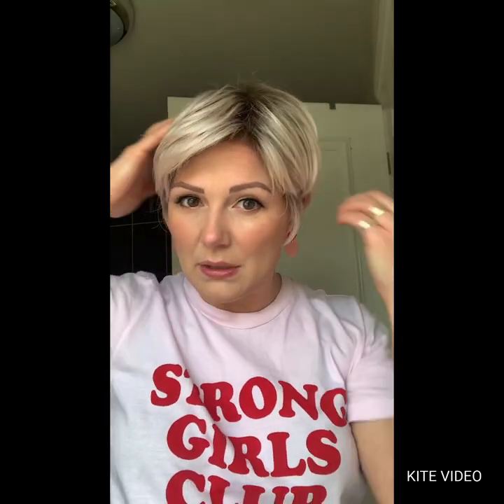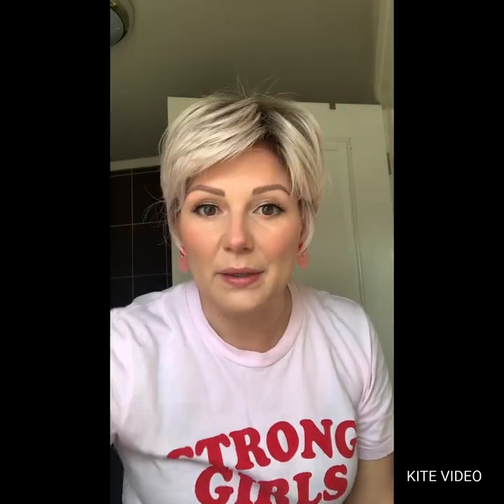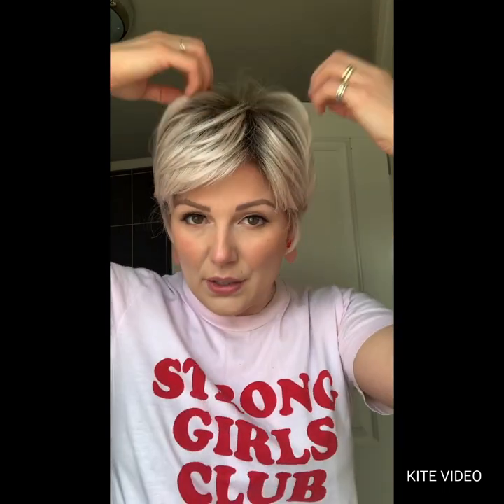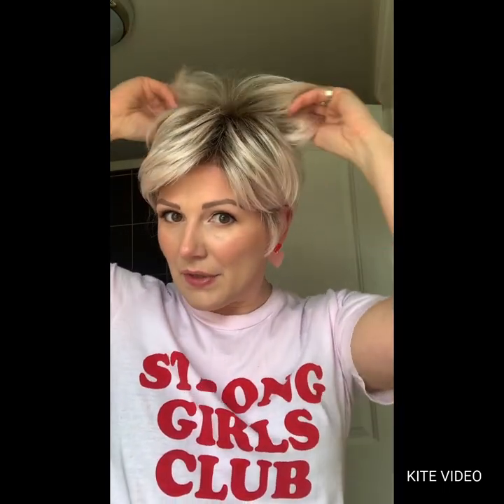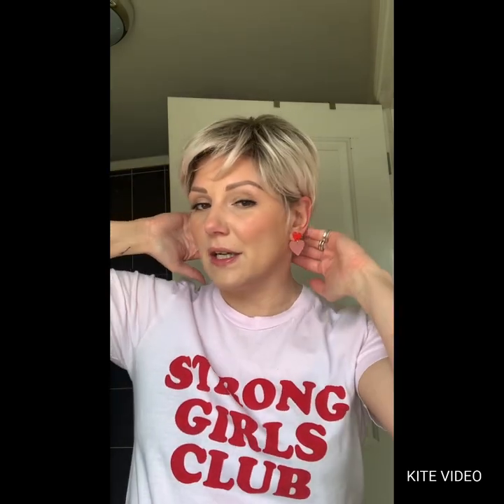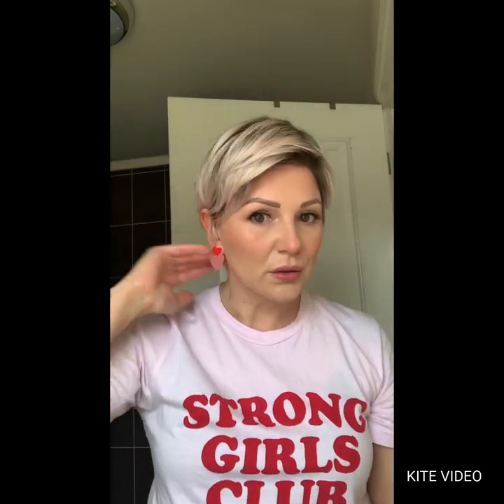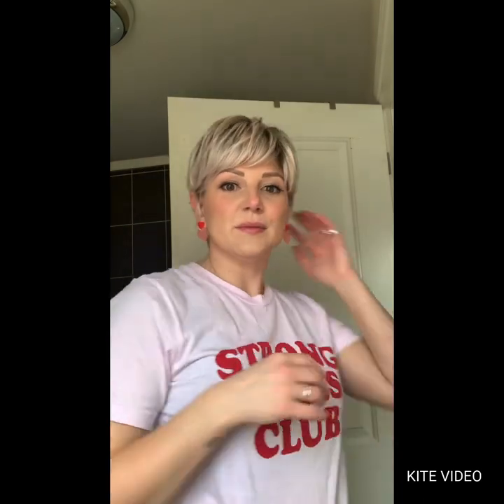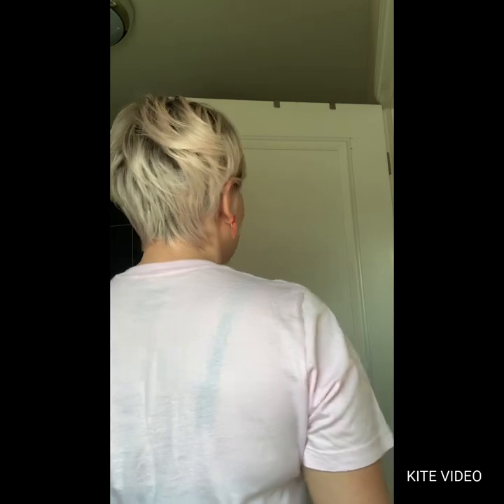Baldmothertucker Jon Renau Arctic Collection ‘FROST’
Style Annette, in FROST from the new Spring Collection by Jon Renau